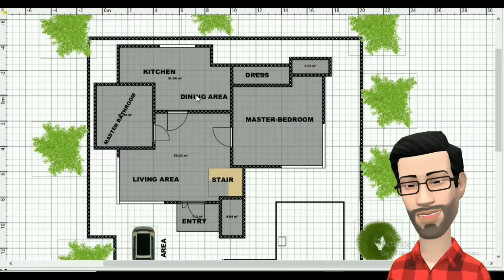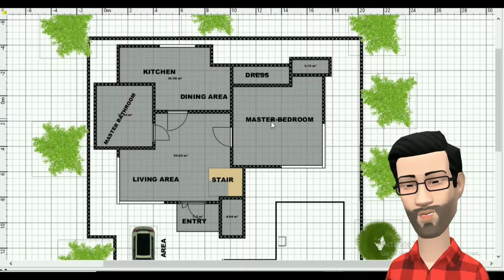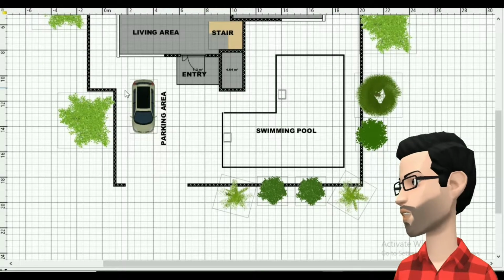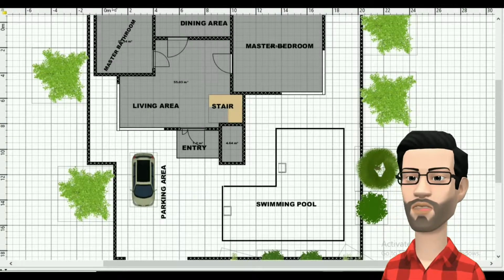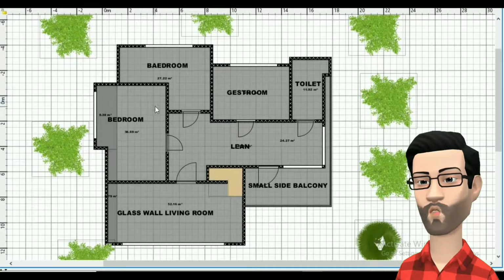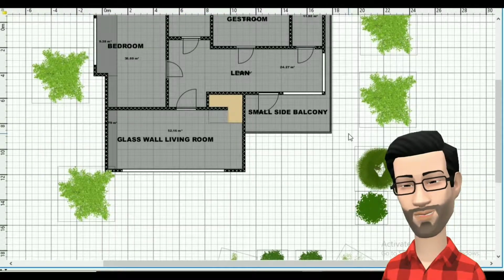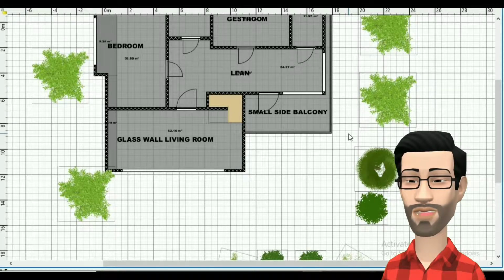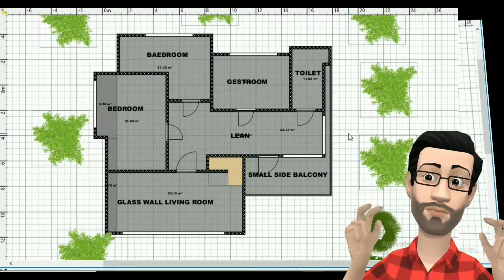Duplex House Design With Floor Plan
key word-
indian house,double floor house,2019,awesome house design,

CHANNEL LINK - YouTube.com/@ASHOMEPLAN

YOU CAN FOLLOW ME ,IN MY OTHER SOCIAL MEDIA SITES--

How to make 3d chair in sweet home 3d ? Tutorial on Modeling a stylish dinning table and chair